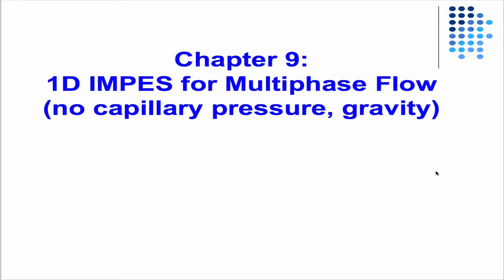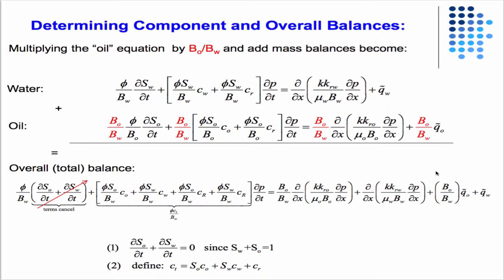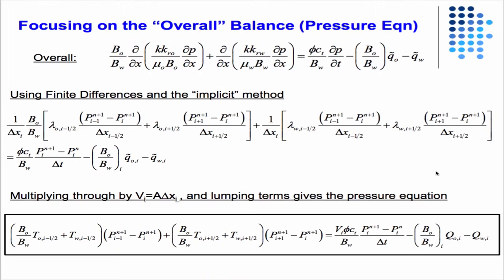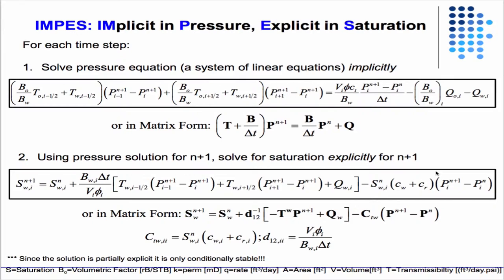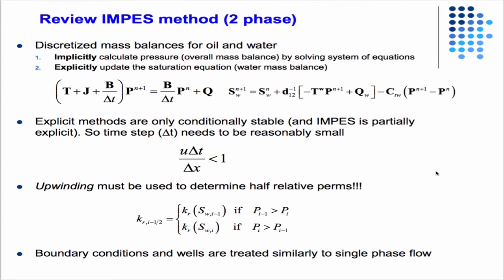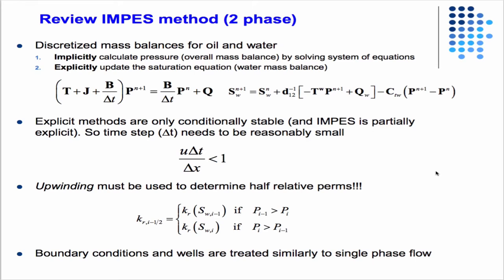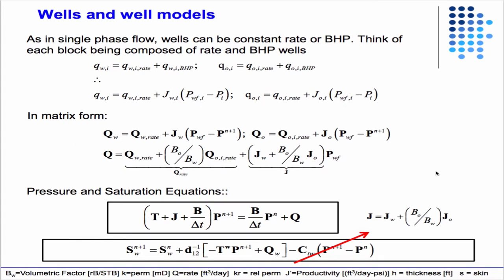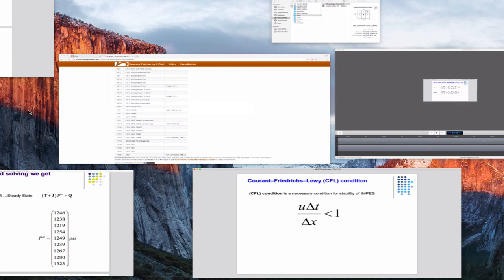Slide deck review of multiphase flow